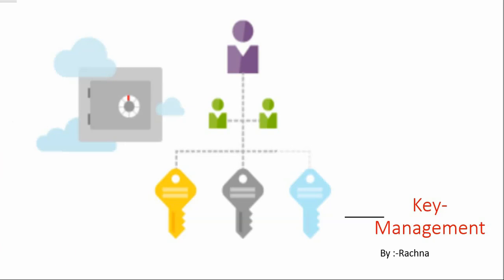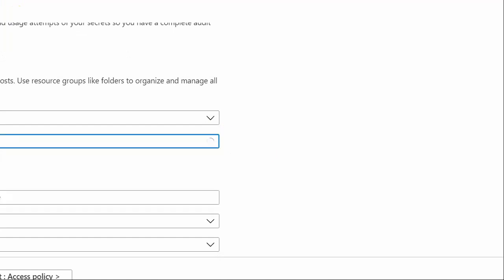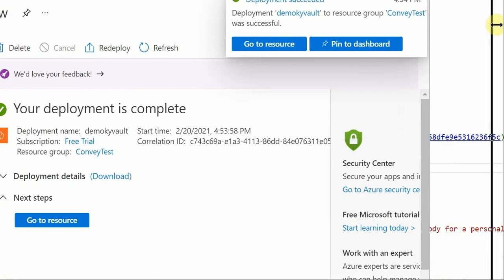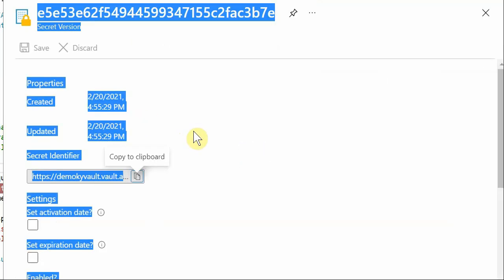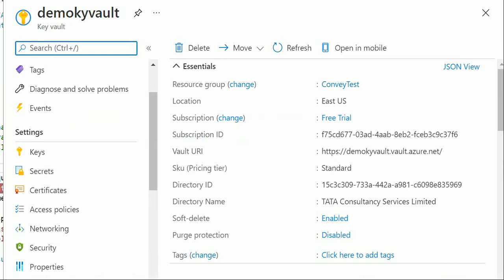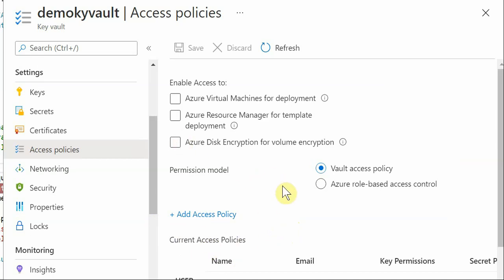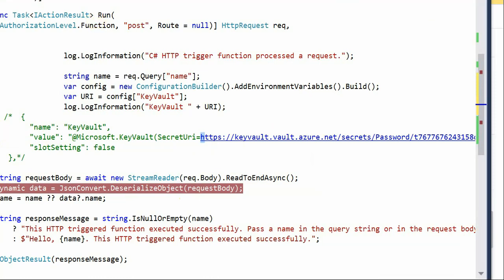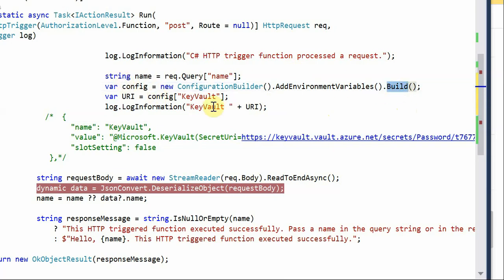How to Integrate KeyVault With Azure Fuction/KeyVault Key,Secret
keyVault/AzureFunction#Integration#Key#AzurePortal#Microsoft#Passwords/Encriptions#KeyManagement#Function#AllAboutAzure#Learn#Azure#MSCRM